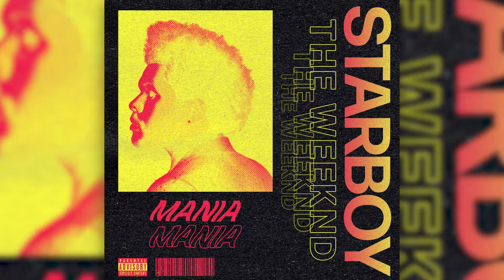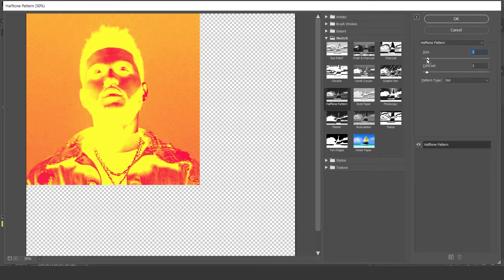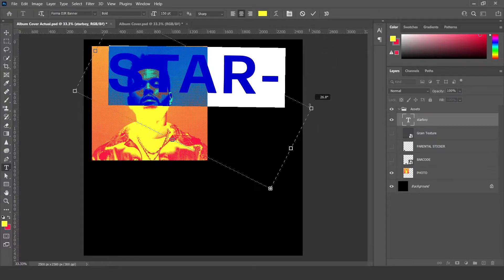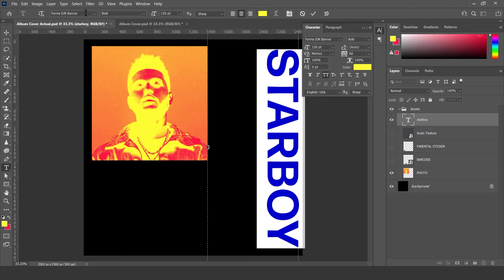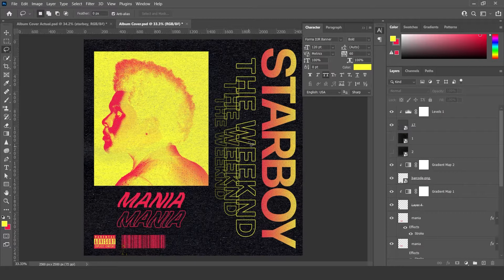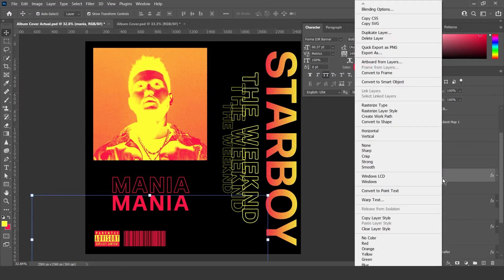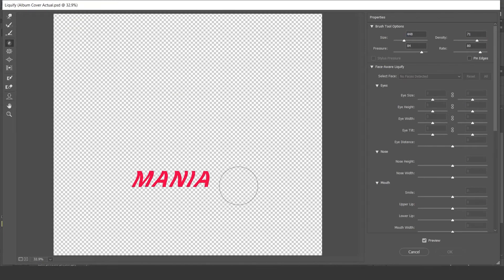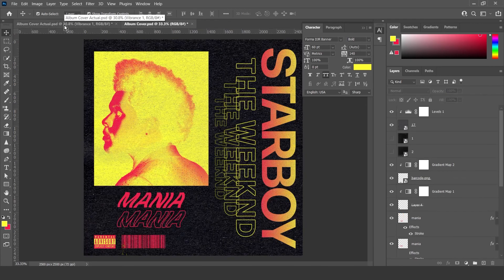Grunge Album Cover: Adobe Photoshop Tutorial (The Weeknd)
This video is an adobe photoshop tutorial showing you how to make a grunge album cover in adobe photoshop 2021!